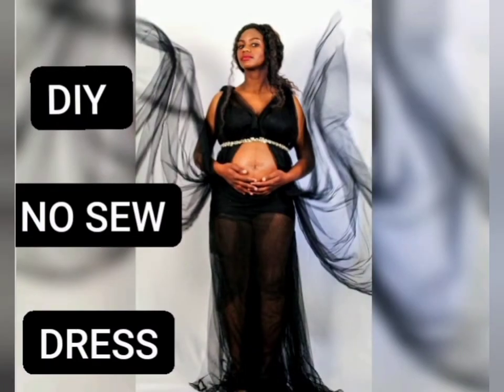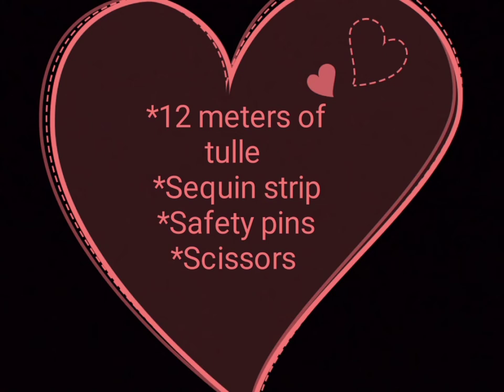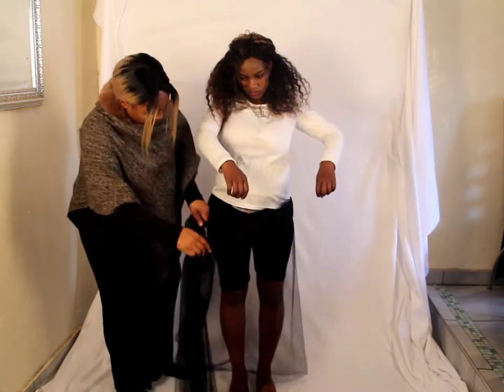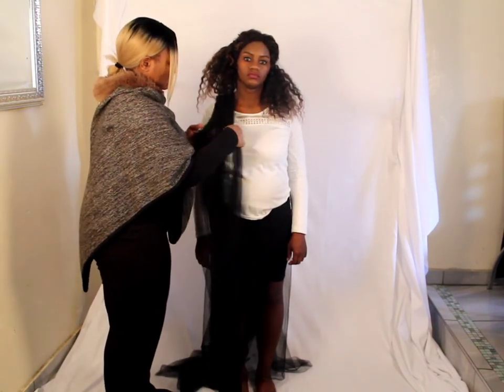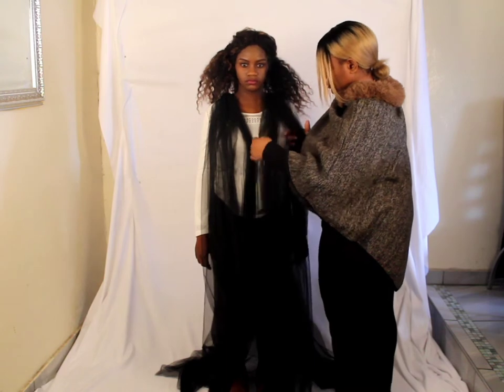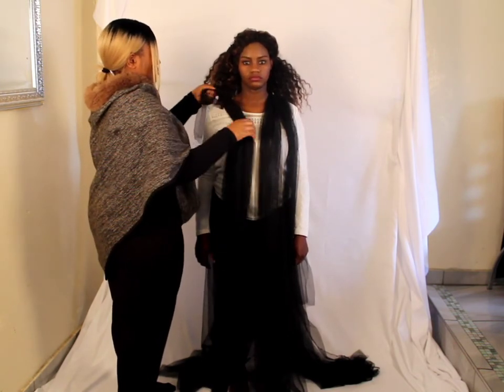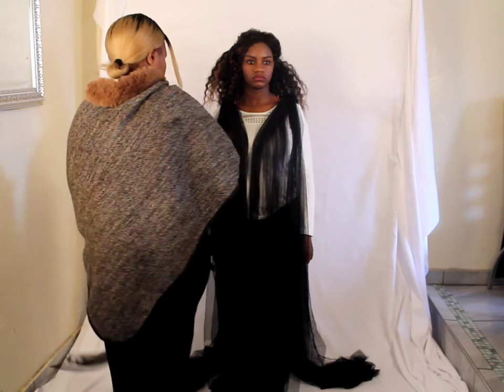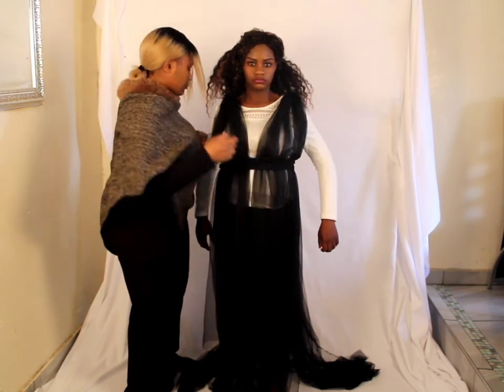DIY : How to make a No Sew Dress For Maternity/pregnancy photoshoot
Please use flowy fabric for the best results. I hope you'll enjoy recreating this as much as I did. Xoxo

My other YouTube video
How to make a girls tiered skirt